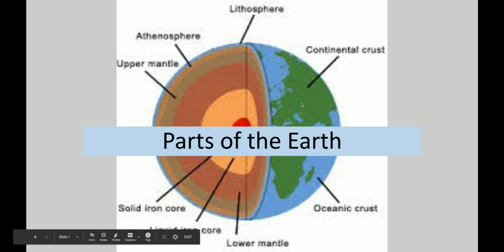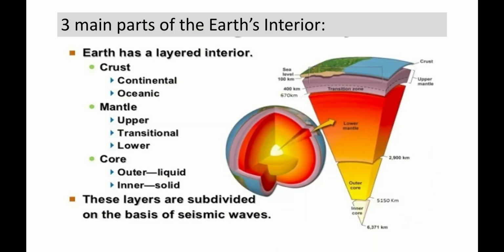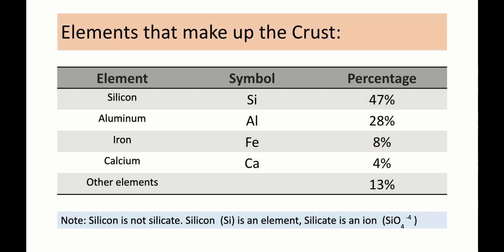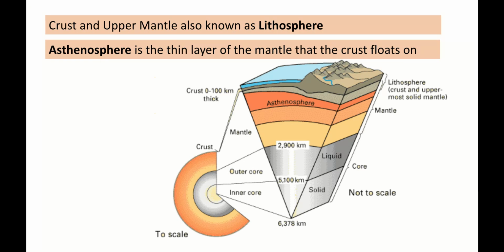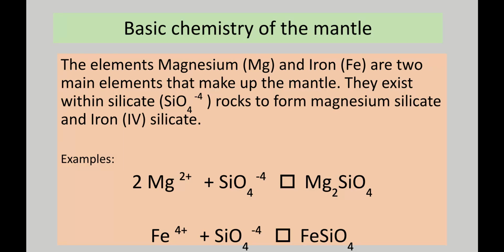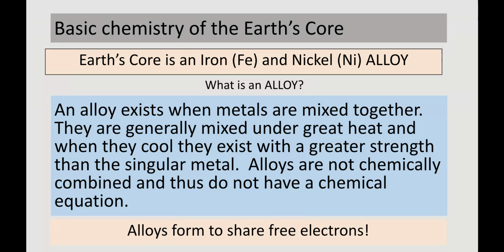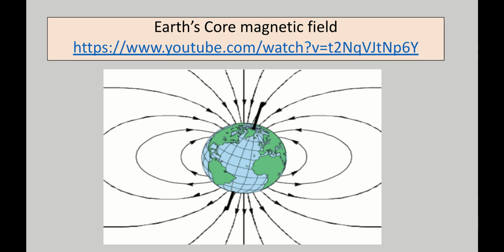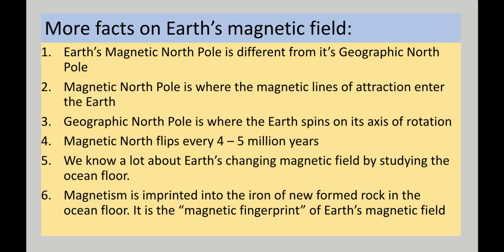EarthSturc.pptx - Google Slides